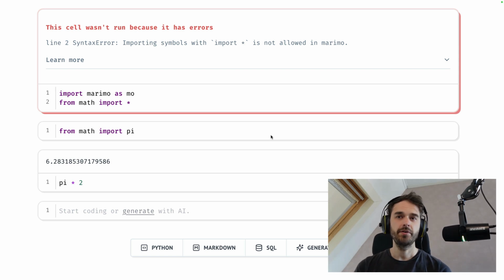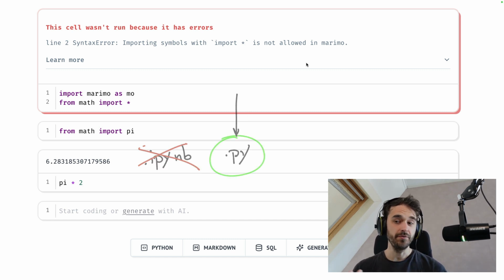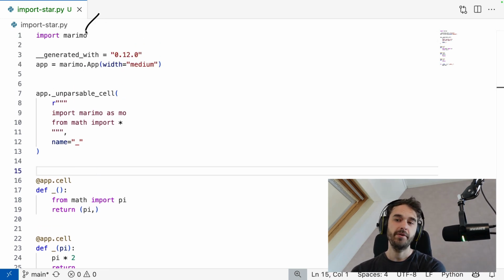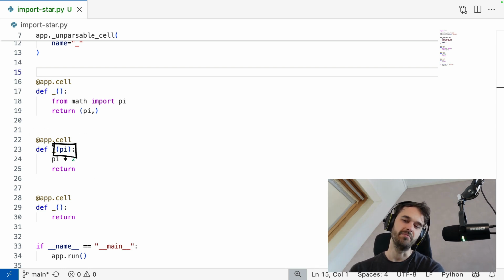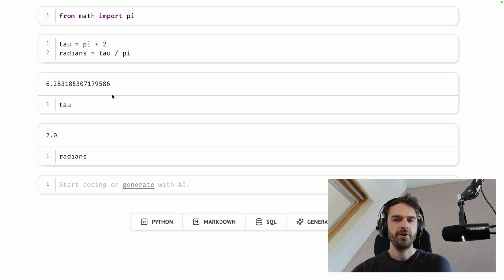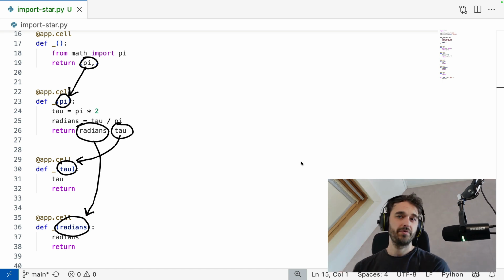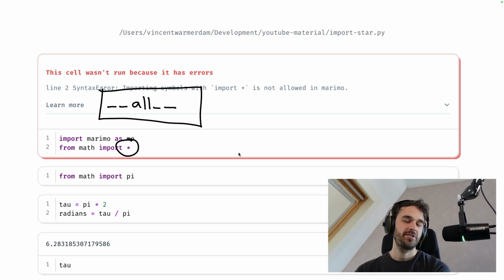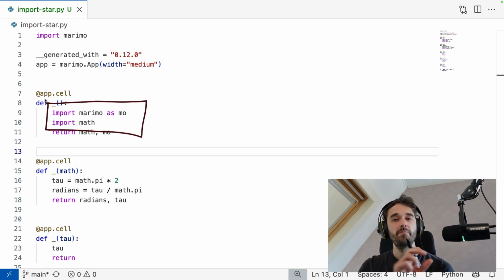Why marimo does not allow import *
It's not a great idea to use import * in Python, but marimo goes a step further by not allowing it at all. This video explains why.